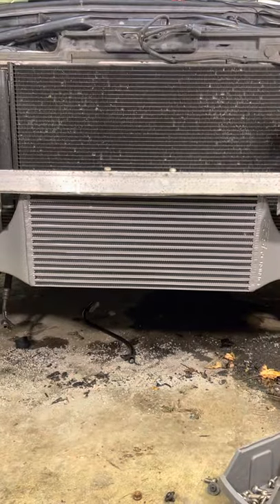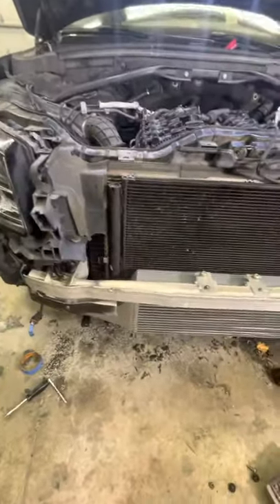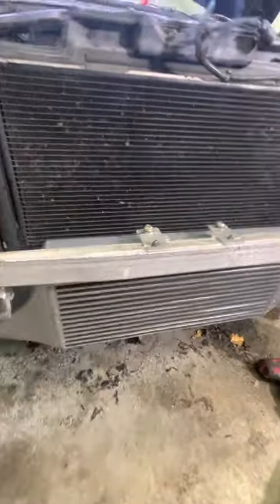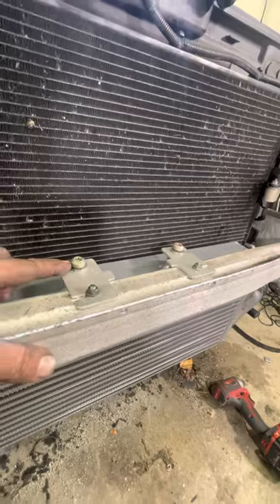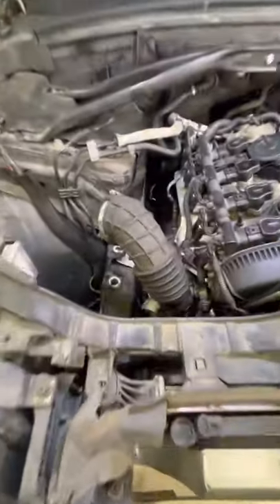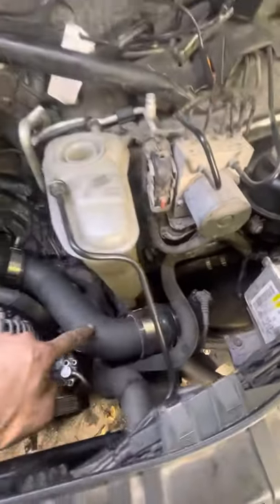2.0t PERFORMANCE Audi Q5 ECS tuning front mount intercooler JUST INSTALLED a4 a5 a6 tfsi tsi turbo